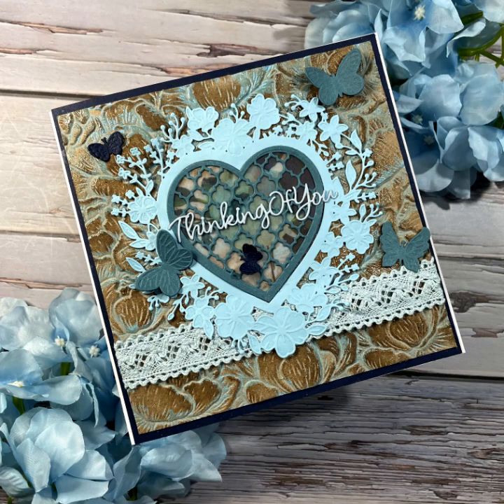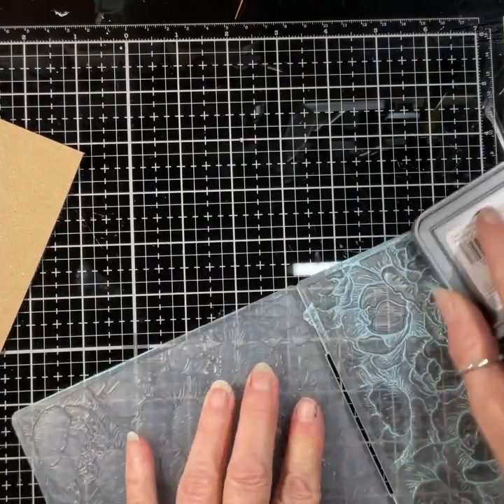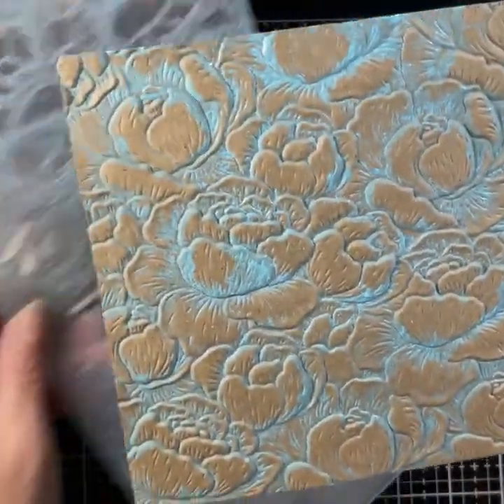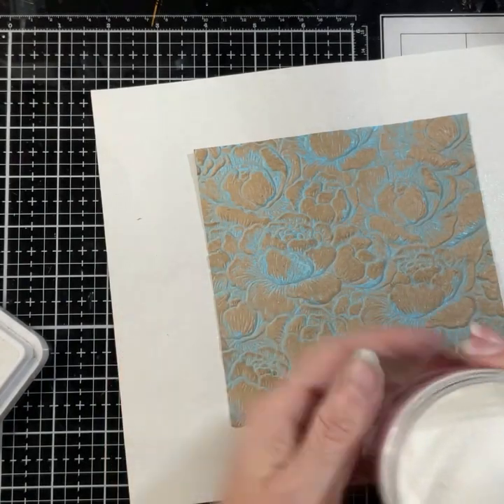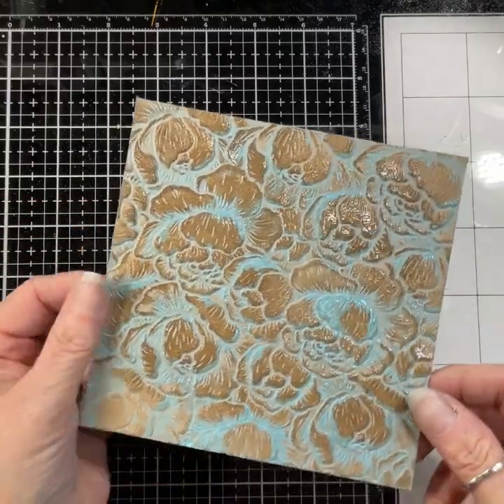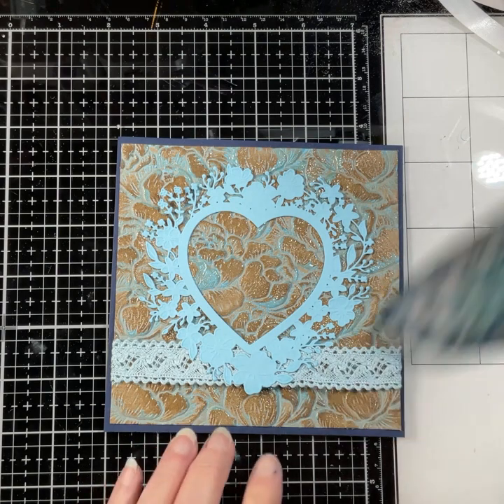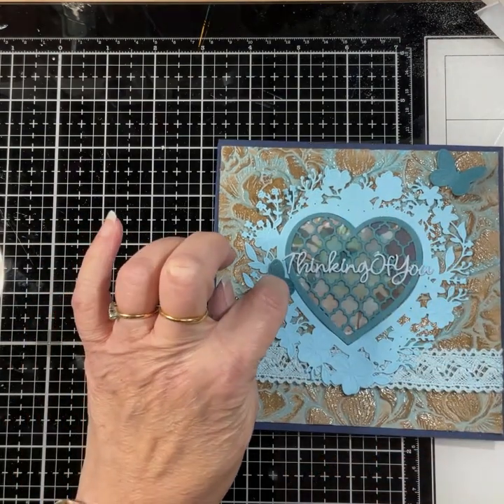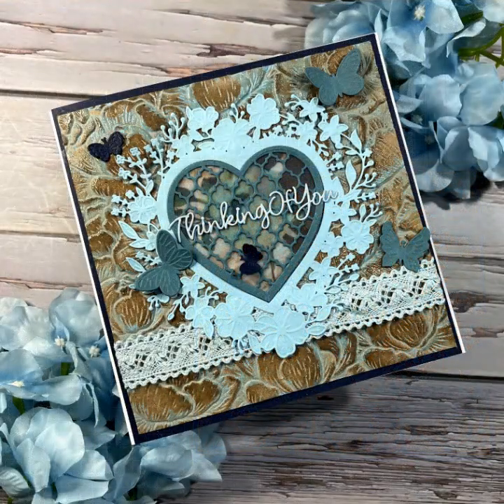Peony Blooms Folder technique with Jamie Rodgers Everlasting Love Lattice Heart die set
I've had a few messages about showing how I made a recent card for Jamie Rodger's Everlasting Love collection using Sue Wilson's Peony Blooms 3D embossing folder.

Here are the codes for everything I have used.
Lattice Heart Blooms Die (CEDJR116)
Thinking of Your sentiment Die (CEDJR106)
Peony Blooms 3D embossing Folder (EF3D-060)
Cosmic Shimmer clear embossing powder (CSEPCLEARLG)

Hope you enjoy the video.  If there is anything else you'd like me to do a tutorial on, please leave a message in the comments.